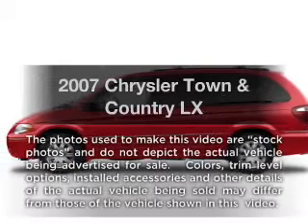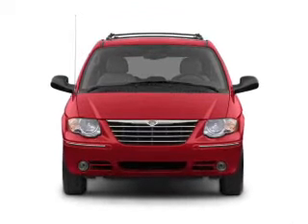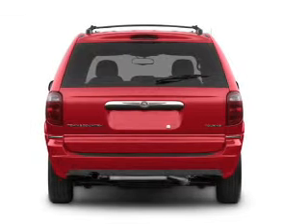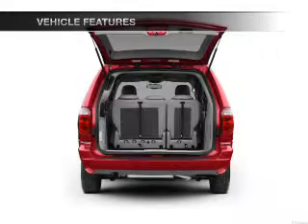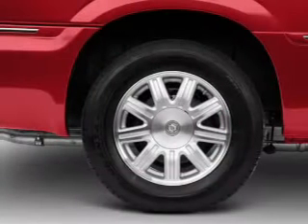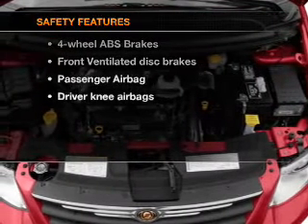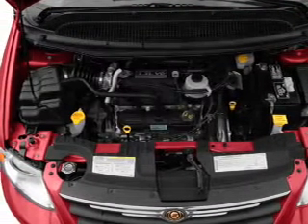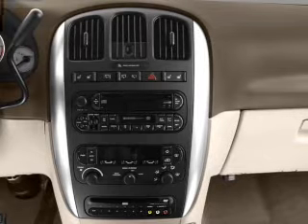2007 Chrysler Town & Country - WATERFORD PA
Year: 2007
Make: Chrysler
Model: Town & Country
Trim: LX
Engine: 3.3 liter 6 cylinder 12 valve
Transmission: 4-Speed Automatic
Color: Blue
Mileage: 83935
Address:
1010 ROUTE 19 NORTH